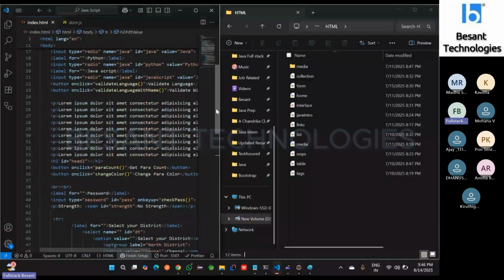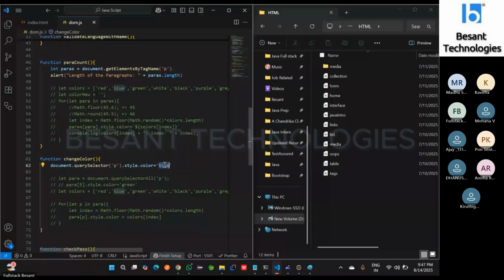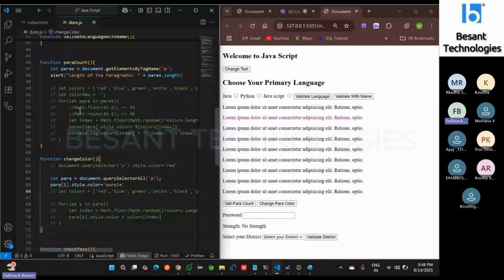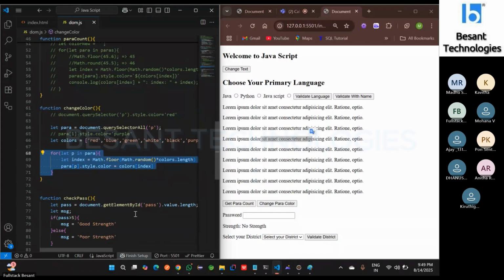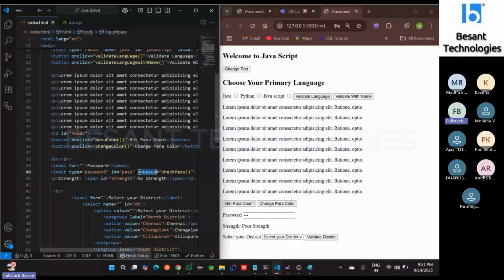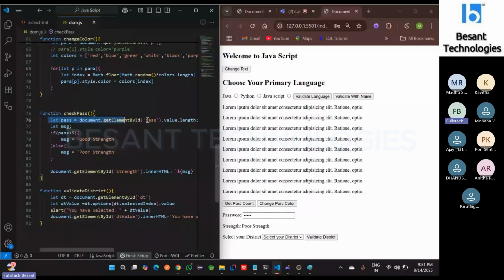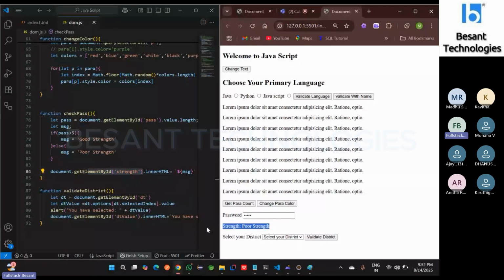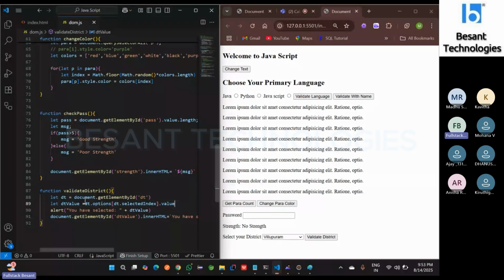FRONTEND - Document object model same